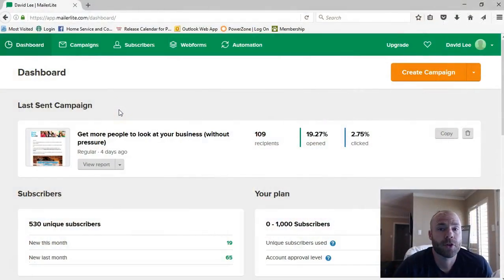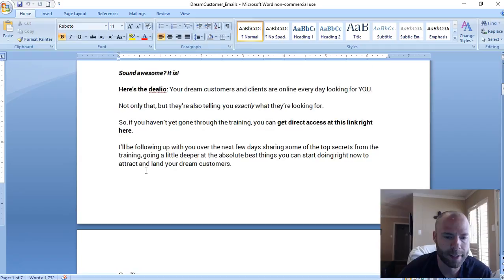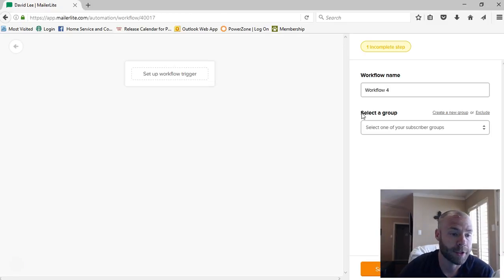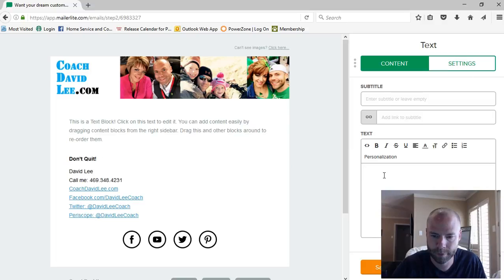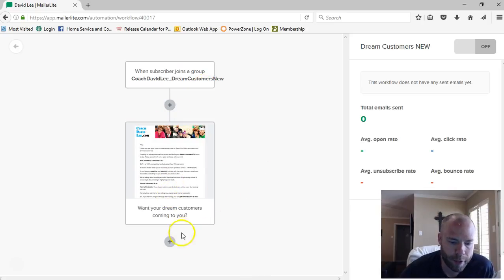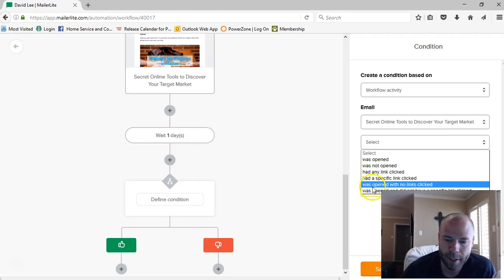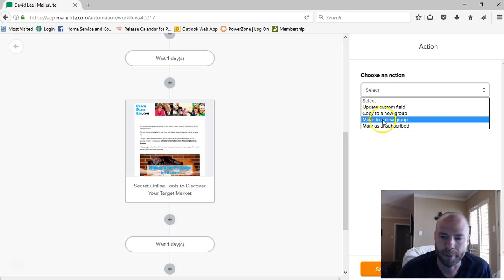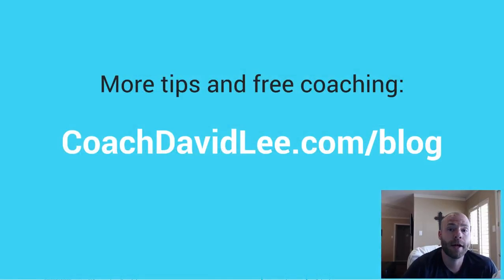How to Use Free Email Automation with MailerLite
If you've been wanting/needing to set up an email automation workflow but just don't know how or aren't ready to pay monthly fees just yet, you can create one for FREE with MailerLite.

This video is a step-by-step tutorial on how to create a free email automation with MailerLite, no matter is you have an email list of 0 people or 50,000 people.

MailerLite a a new(ish) email marketing service that includes free and customizable webforms, pop-ups, landing pages and email automation.

There is MailerLite WordPress plug-in, but the embed forms can he placed on just about any area of your WordPress website or blog. This tutorial covers:

I'm a home business owner and coach helping home business owners grow their business by attracting and landing their dream clients and customers.

I have served as managing editor of Success from Home magazine and have written personal development columns for SUCCESS magazine.